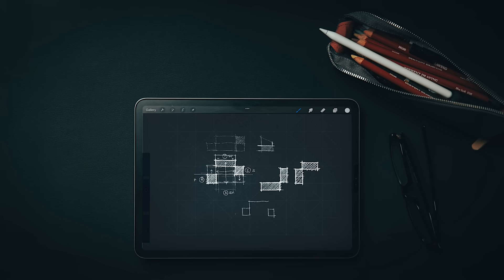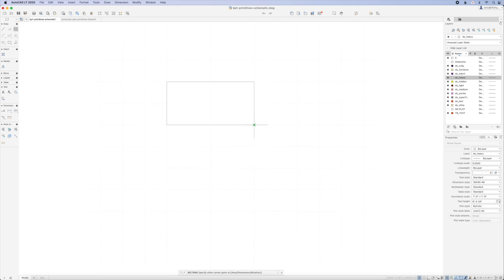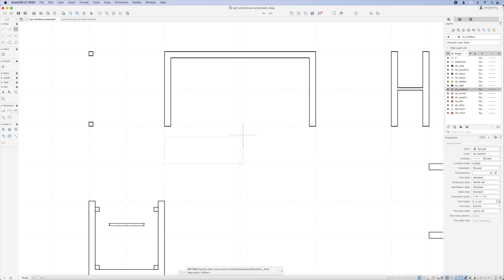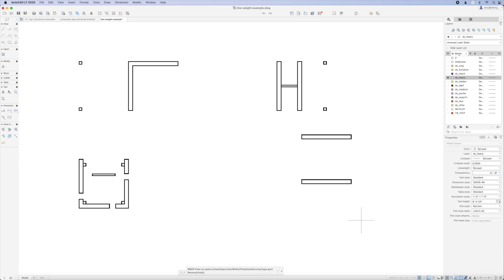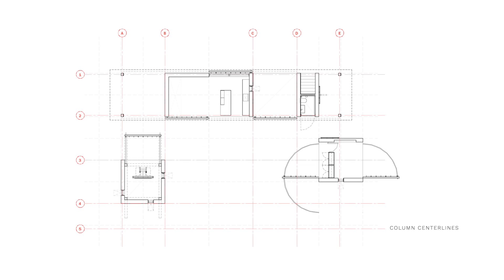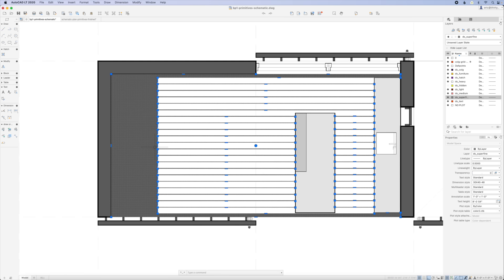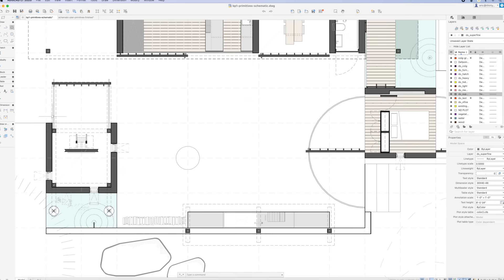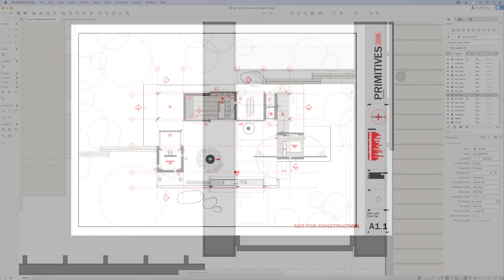Sketch to Finished Floor Plan : My Process, Graphics and Settings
Follow along as I turn a design concept sketch into an architectural floor plan. Learn the graphic conventions I use, my detailed settings, along with tips and simple techniques you can use to improve your drawings.

Architectural drawings are representational, they explain how to construct our ideas in physical space, but they're also powerful tools you can leverage as part of your design process.

Timestamps:
00:00  Design Sketch
00:51 Template and Title Block I Use
01:30 First Principles ( h/t Semper )
01:50 Grid and Walls (Enclosure)
03:45 Doors and Windows
05:29 Line weight and Layers
08:08 Hatches, fills and color
10:02 The "Mound"
11:19 The "Hearth" aka "Adding Life"
12:43 Inspiration (a recommendation)
13:18 Download my title block and drawing templates